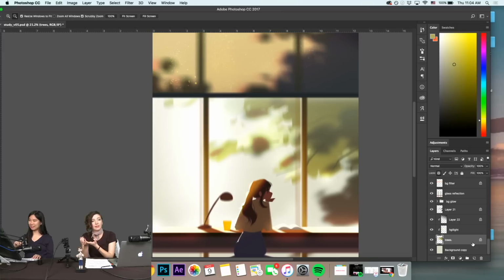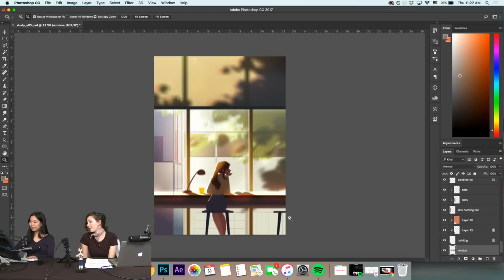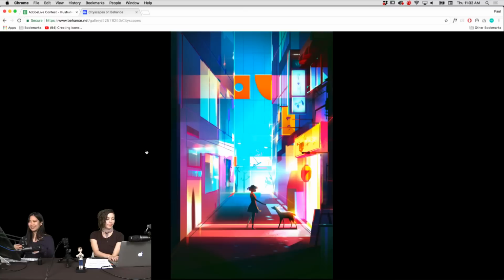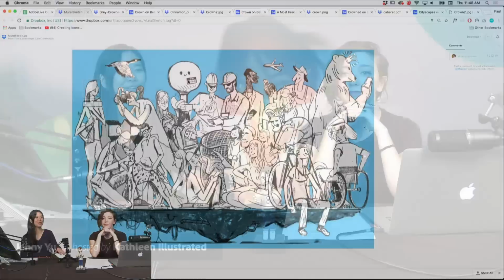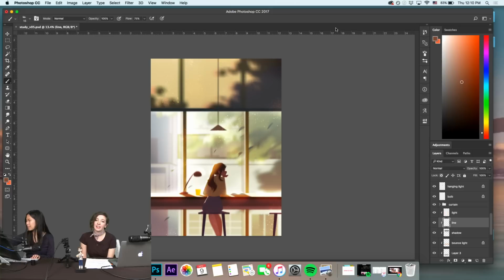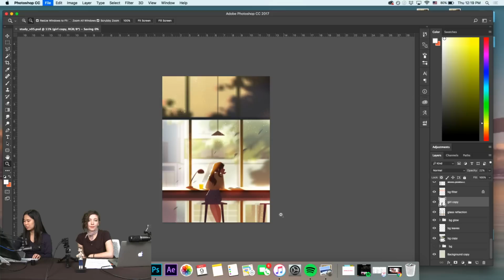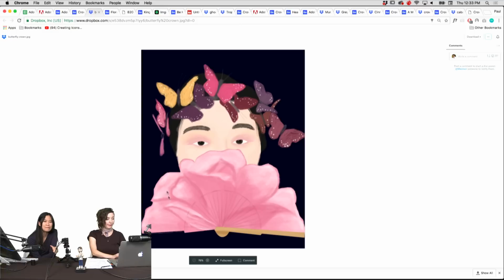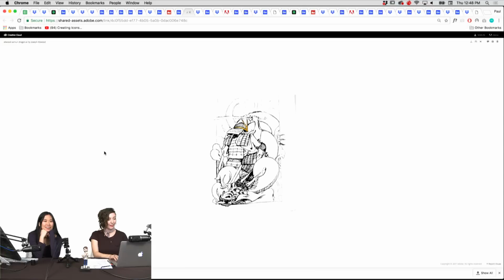Live Illustration & Digital Painting with Jenny Yu 3/3 | Adobe Creative Cloud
Learn how illustrator Jenny Yu creates whimsical and immersive illustrations in Photoshop CC! Today, Jenny puts the finishing touches on her beautiful illustration. If you want to get inspired and learn all of Jenny’s tricks, tips and shortcuts this is the segment for you!

Jenny is a freelance illustrator and environment concept artist for Mindshow!

How to block shapes and create straight lines: 7:00
How to rotate your canvas and reset: 22:00
How to do a gradient in Photoshop: 41:30
How to do reflections like Jenny: 1:17:00